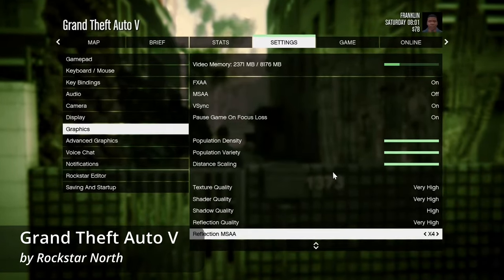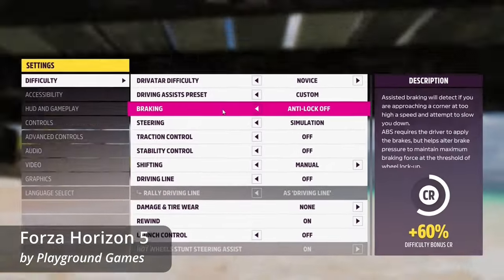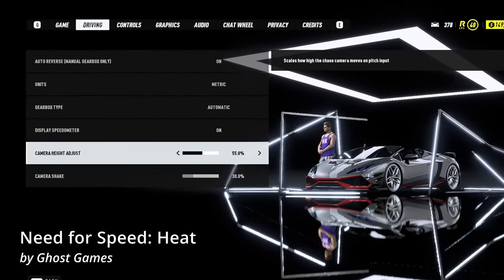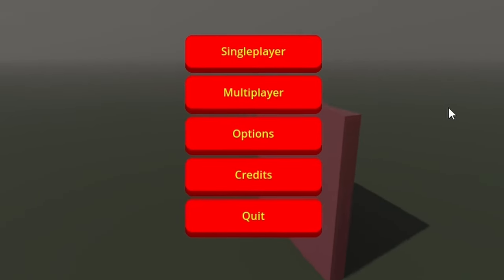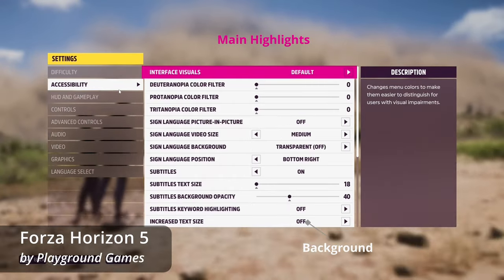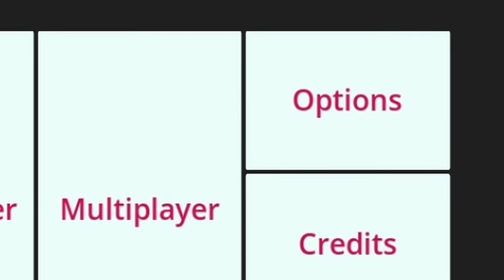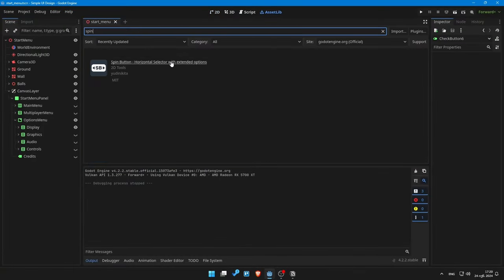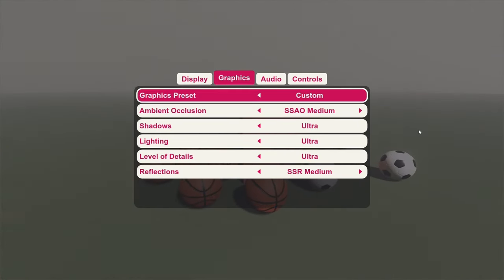I Created a Beautiful Menu Inside Godot Game Engine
I decided to create a start menu inside Godot game engine.

Timestamps:
00:00 Intro
00:11 Chapter 1: AAA Menu Design
01:15 Chapter 2: We Need Colors
02:34 Chapter 3: Options Menu
03:19 The Final Result